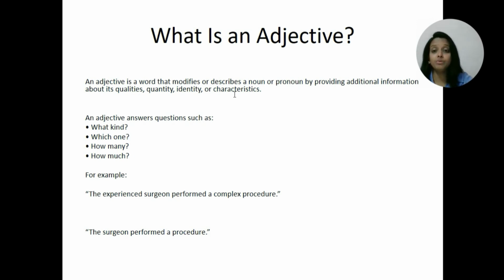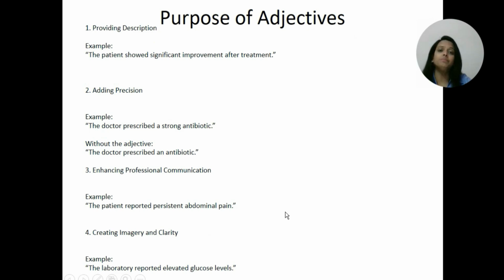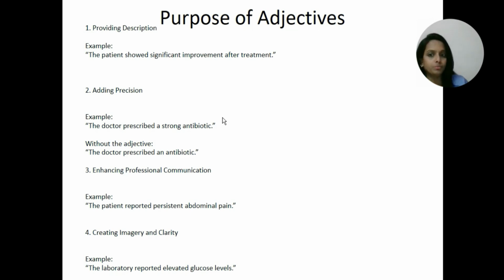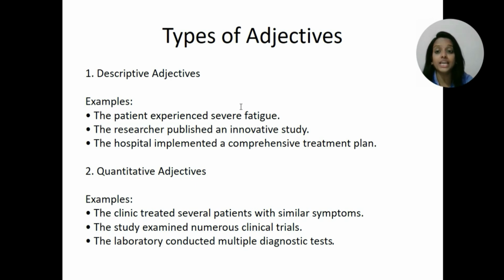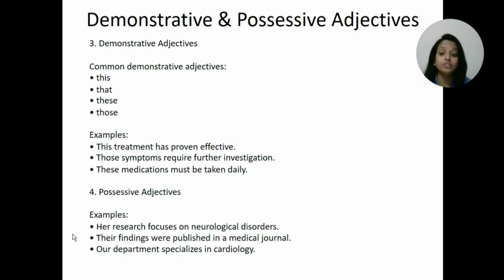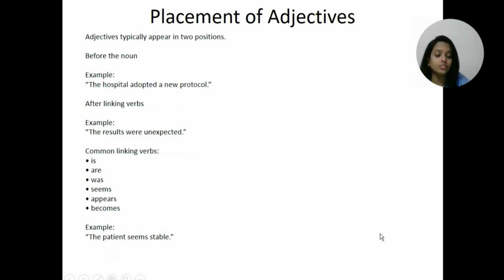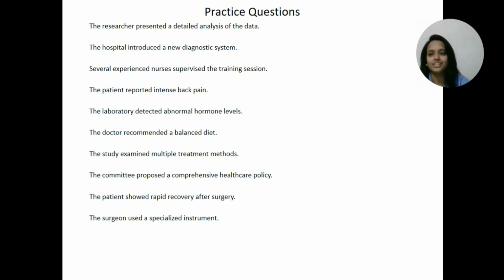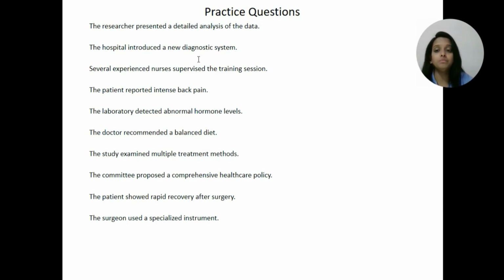ENGLISH MASTERY COURSE: Mastering Adjectives in real life Communication